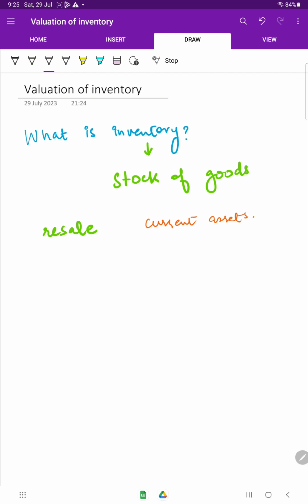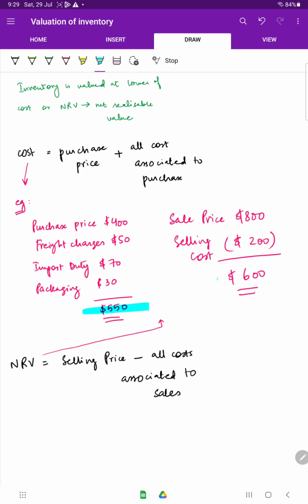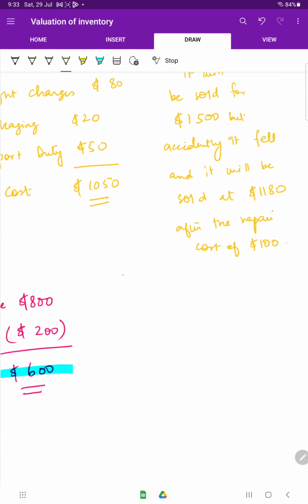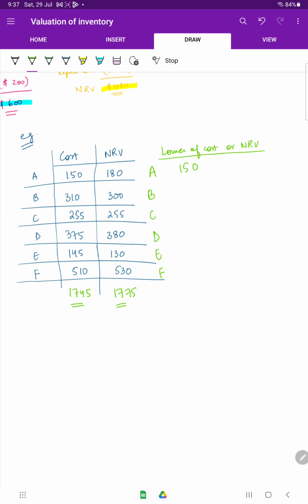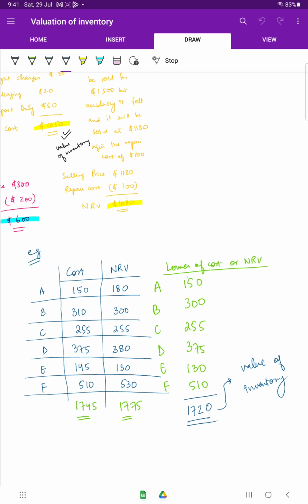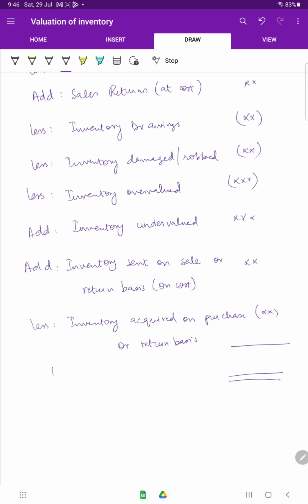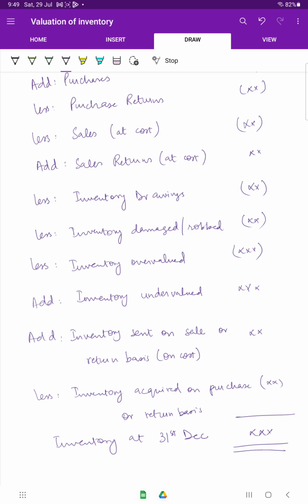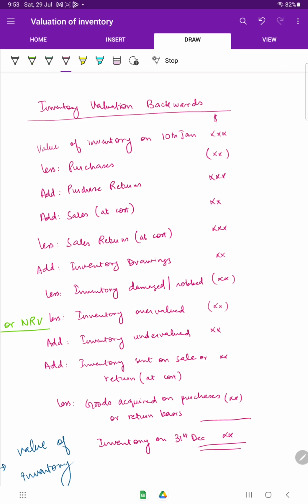Inventory Valuation Lecture: Accounting (IGCSE, O level, GCSE, A level)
Accounting (IGCSE, O level, GCSE, A level)  Accounting Studies exam preparation